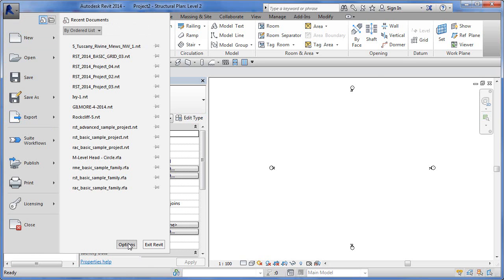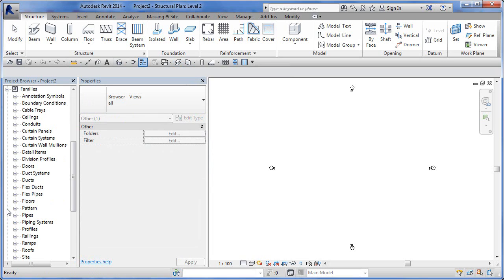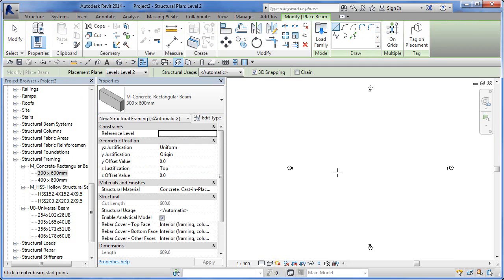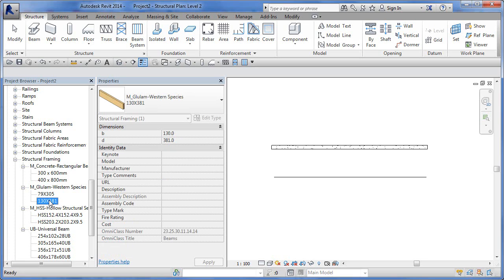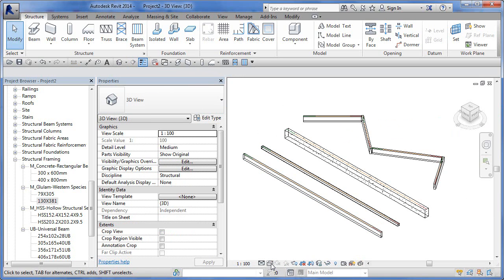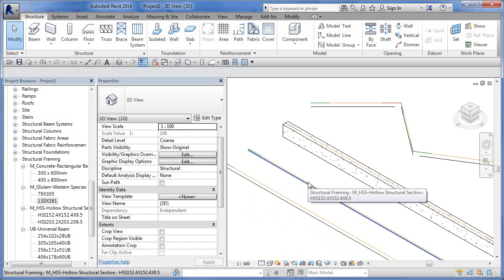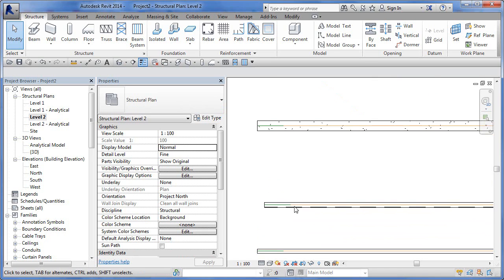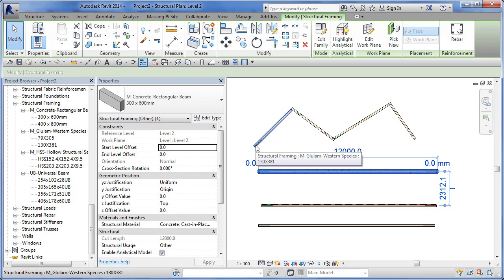36 BEAM BASICS LOADING FAMILIIES STICKFRAME DETAIL LEVEL